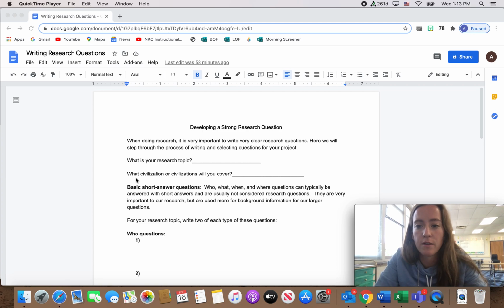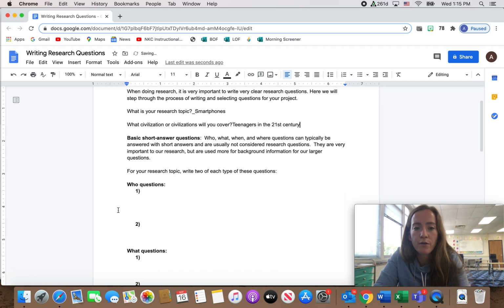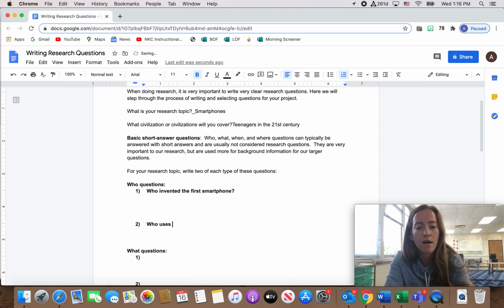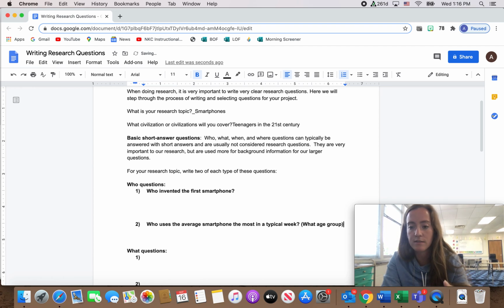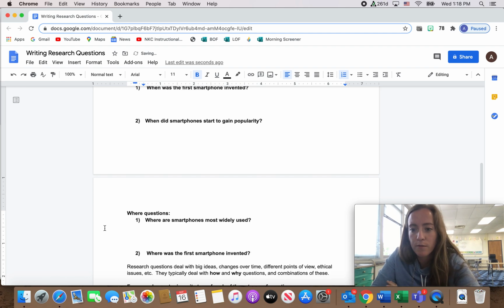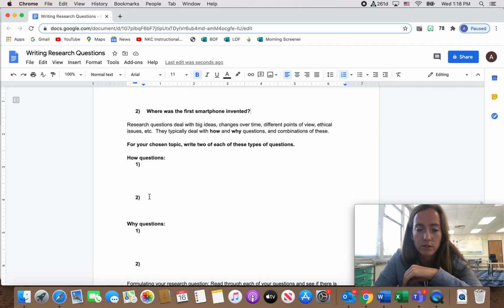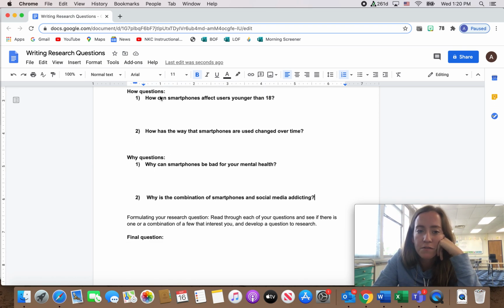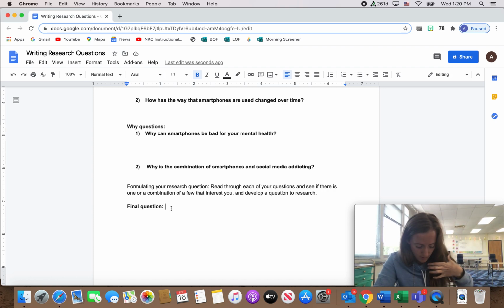Developing a Strong Research Question